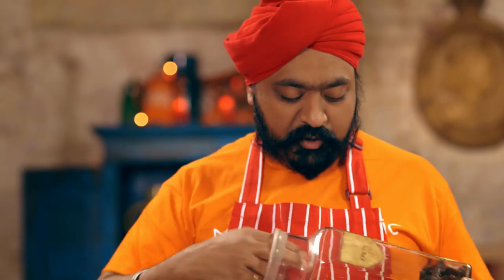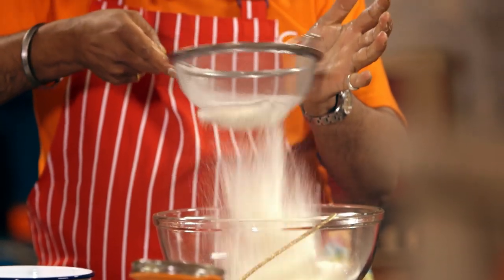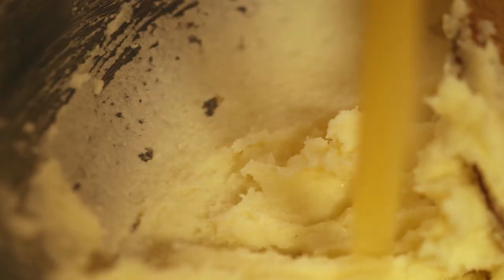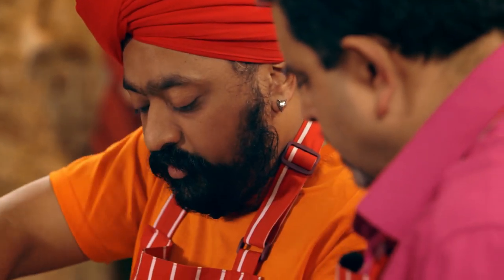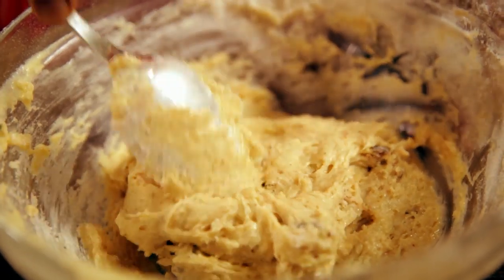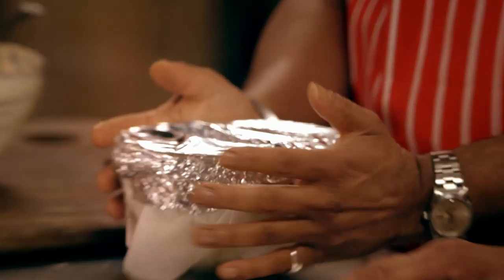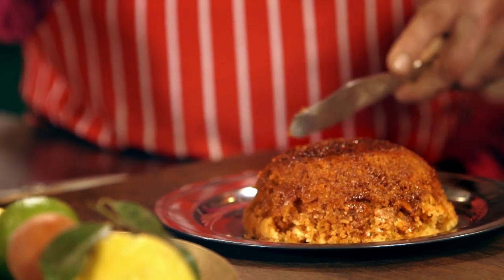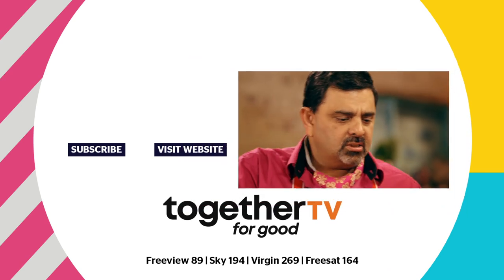How to Make Traditional Steamed Treacle Sponge Pudding - With a Twist! | Incredible Spice Men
Chefs Tony Singh and Cyrus Todiwala show us how to make a traditional steamed treacle sponge pudding - with a twist!

Together TV is the TV channel that helps you channel your inner good.

Want to help your community? Turn on your telly to Together TV, the channel that gives you ideas on the box, to help change what’s outside of it. With brilliant, award winning programmes and the chance to better your neighbourhood. So, sit back, enjoy and feel like a goodie two shoes. In your slippers.